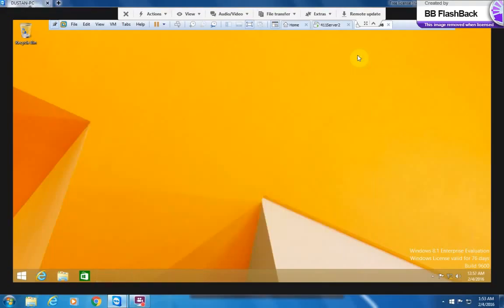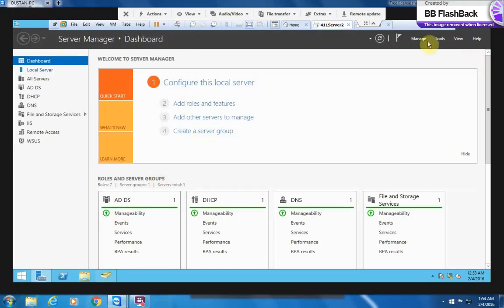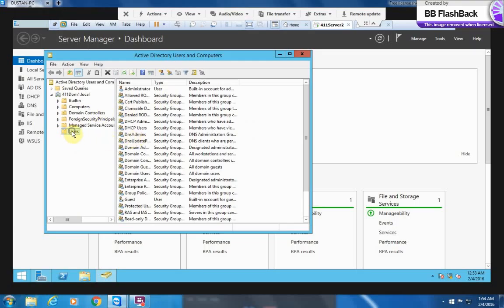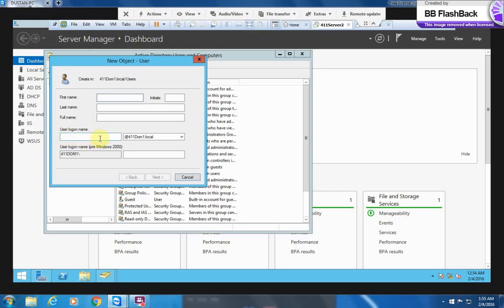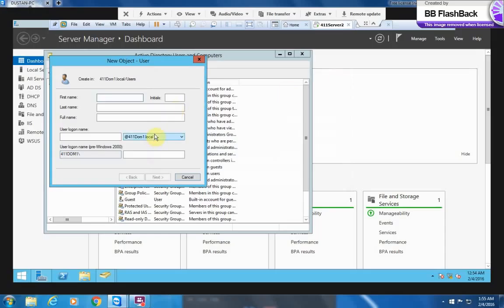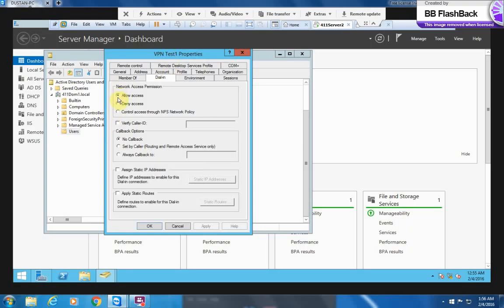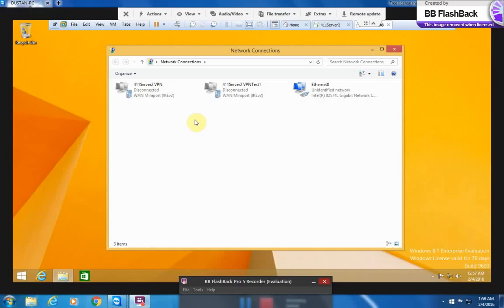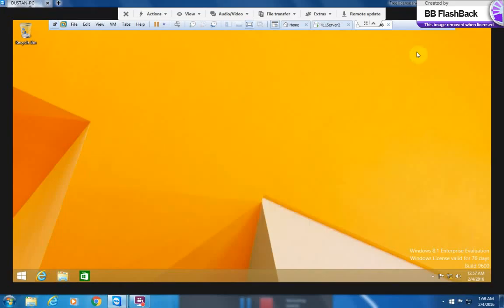5-3: Create a VPN Connection